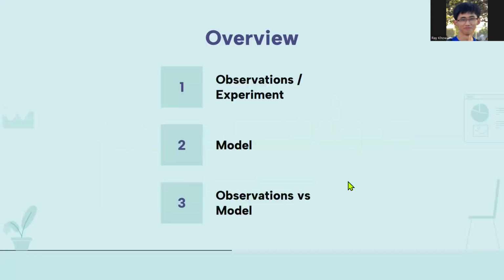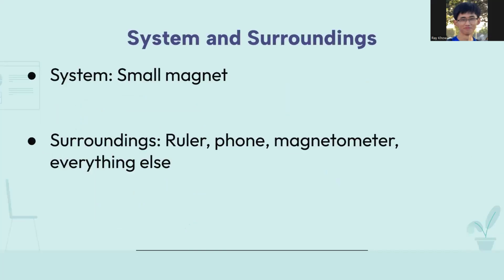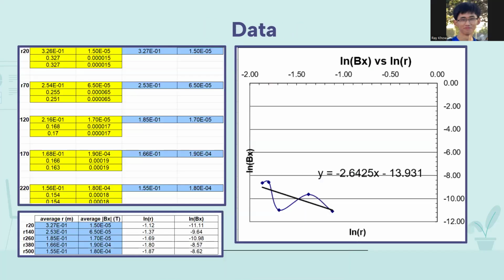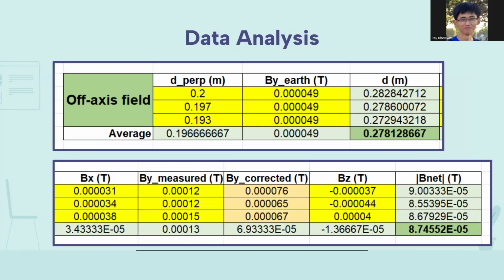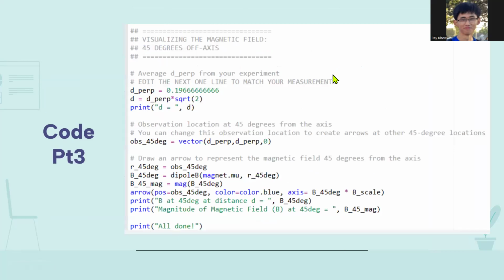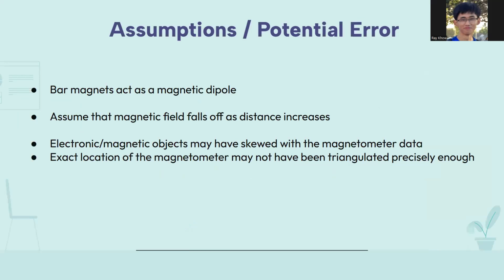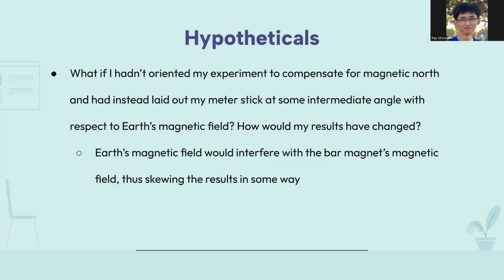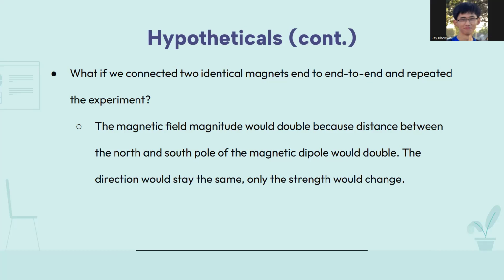Physics 2212 Lab 3